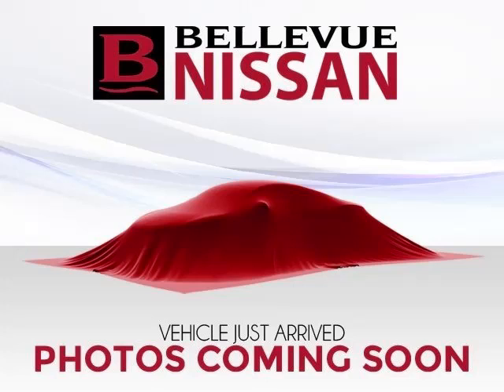2012 Nissan Altima in Bellevue WA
At Eastside Auto Credit , our long-standing customers know us a dependable source of used pre owned vehicles, like this Nissan Altima 3.5 SR2 Door Coupe , conveniently located in Bellevue, Washington . For the absolute best in service, selection, and value, please visit our to learn more about this exceptional 2012 Nissan Altima

11815 NE 8th St
Mon-Fri: 9am-8pm
Saturday: 9am-7pm
Sunday: 10am-6pm

2012 Nissan 2 Door Coupe 3.5 SR2 Door Coupe

Fuel:
Transmission:
Exterior Color: Gray
 Stock #: P3907
 VIN: 1N4BL2EP7CC208953